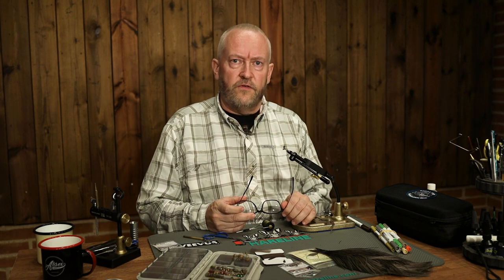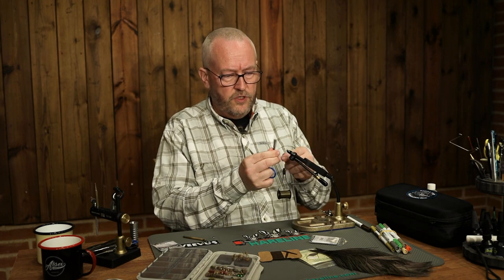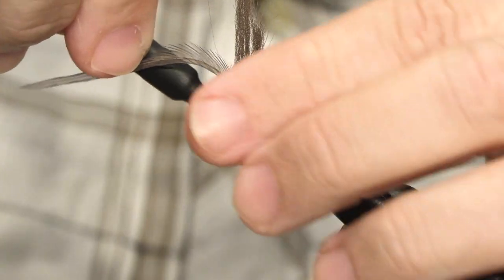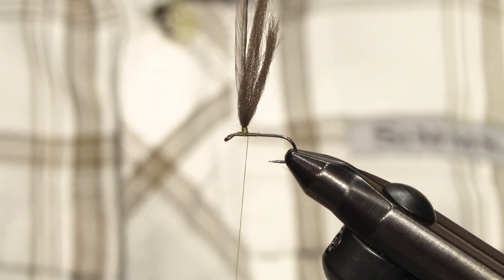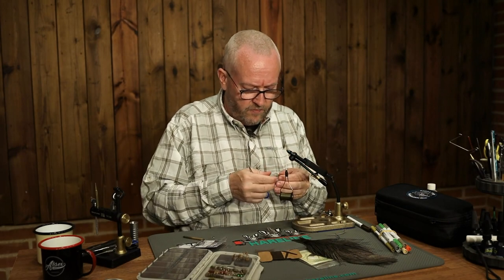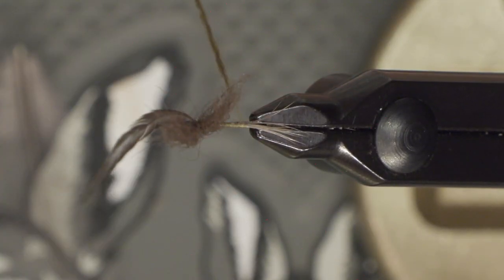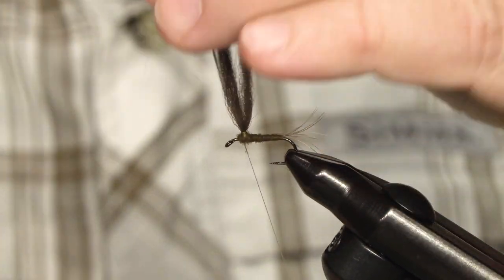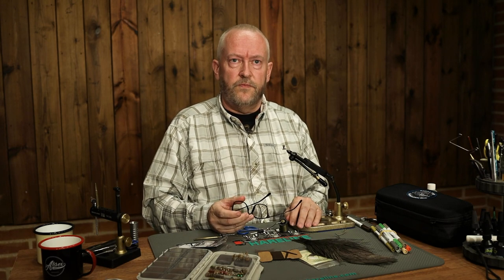Ahrex - LDO Parachute Dun - tied by Lars Chr. Bentsen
When it comes to imitating mayflies on the surface, few flies are better than parachutes. They are fast and relatively easy to tie, they float very well and they offer a good profile, similar to the natural, upright insect. Cut off the wing and the fly will pass as an emerger. Large Dark Olive (LDO) has two generations, one in the spring and one in the early autumn. The insects in the autumn hactch are smaller than the ones in the spring hatch, so tie them just as this one, but a size smaller. We have had the skilled flyfisher and flytyer Lars Chr. Bentsen behind the vise to tie and explain techniques on parachute flies in this video, and giving his bid on a effective dun pattern for trouts and graylings.

Hook: Ahrex Traditional Dry FW501 # 12
Thread: Olive UNI 8/0
Wing: Brown poly yarn
Tail: Dark dun hackle fibres
Body: FlyRite #42, Dark Olive Brown
Hackle: Dark dun hackle
Thorax:  FlyRite #42, Dark Olive Brown